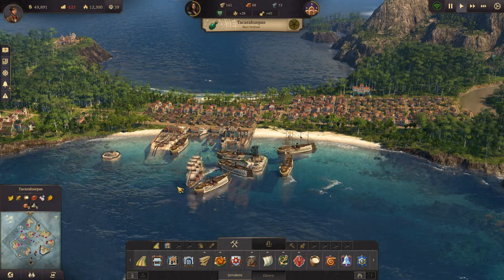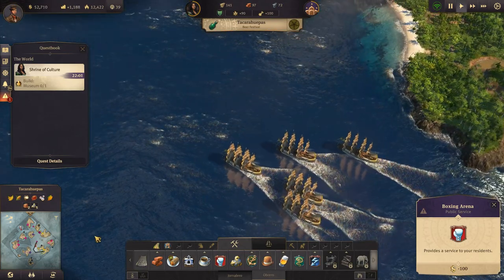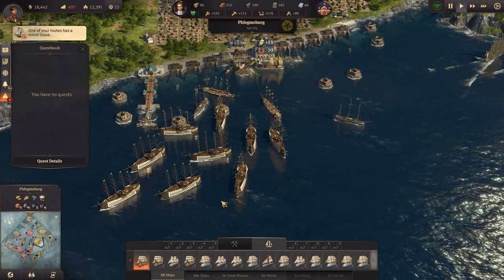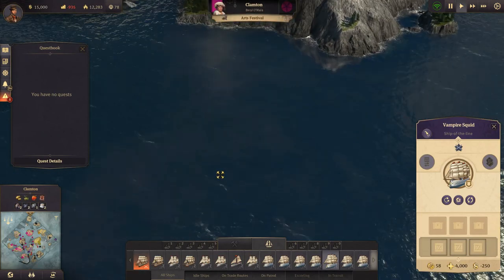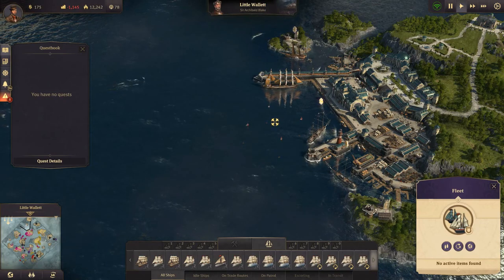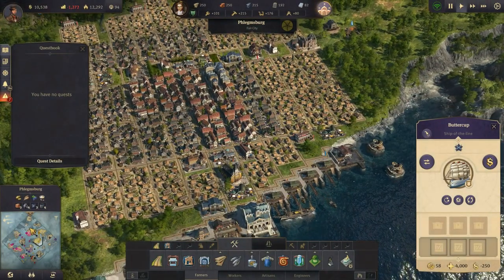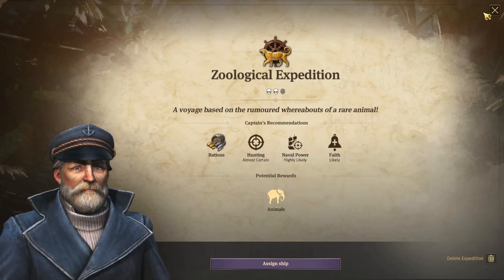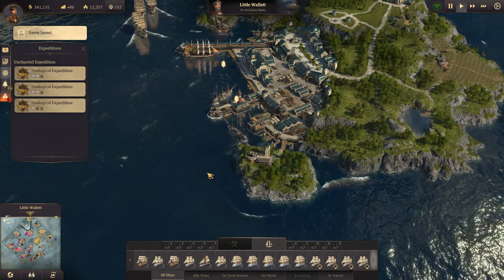Lets Play Anno 1800 Sandbox Ep 16 - Oil & Ship Sale - Gameplay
Today we begin setting up a bit of electricity for our production, and sell some ships... We're going broke...